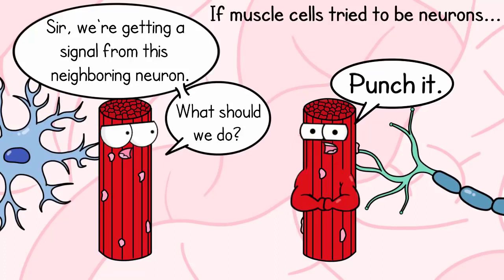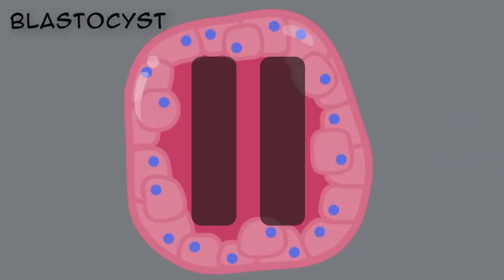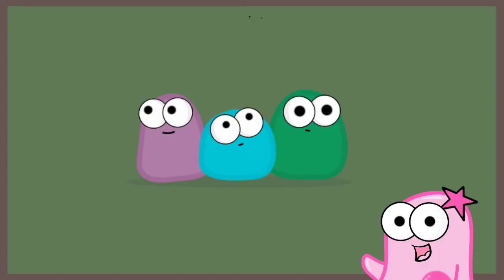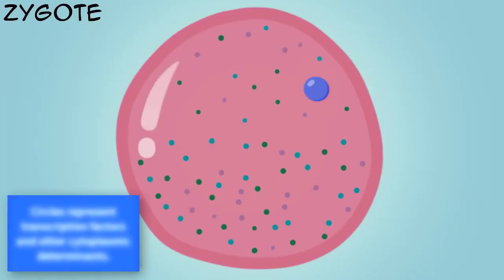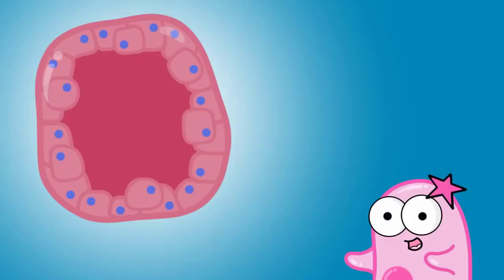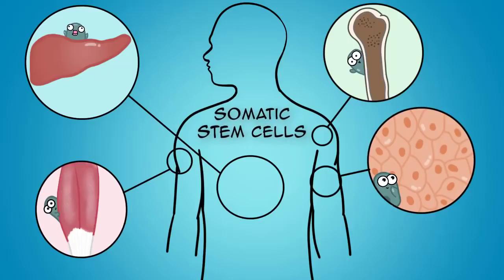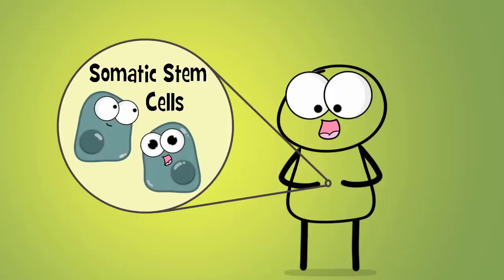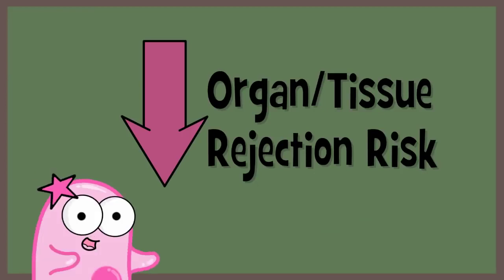April 11, 2022